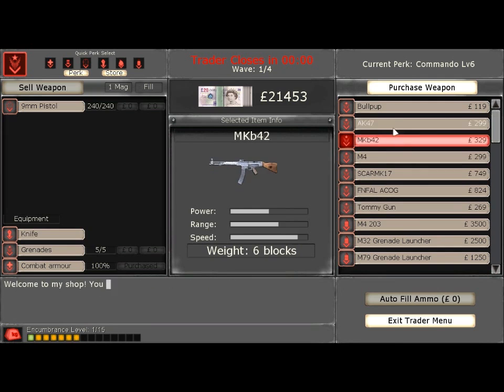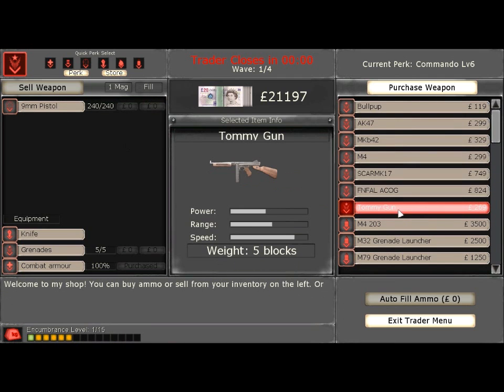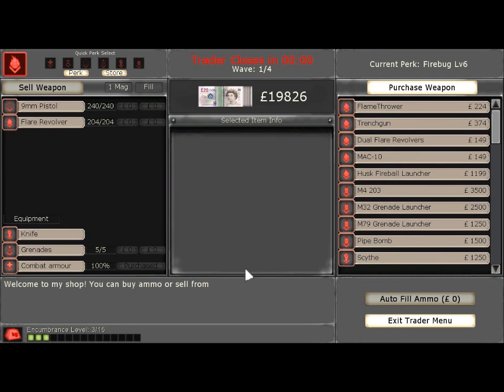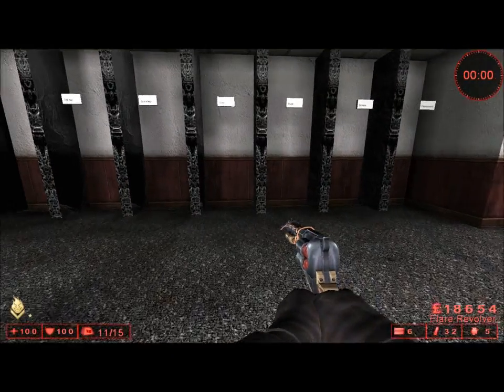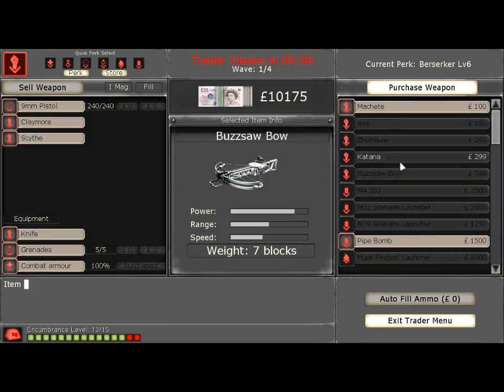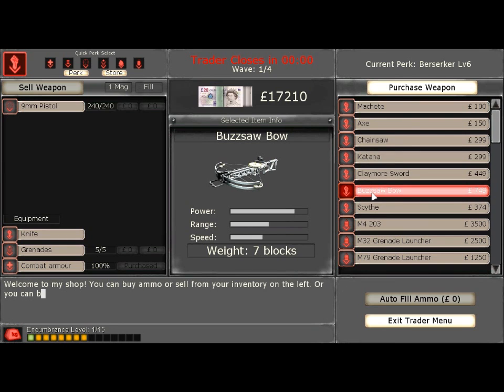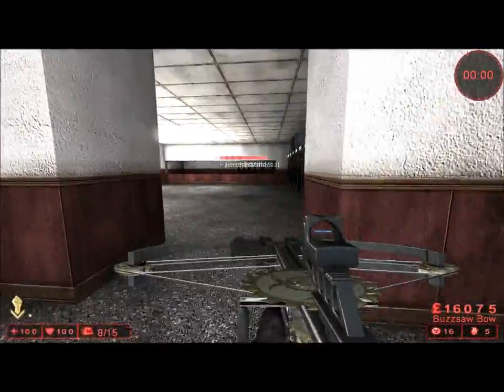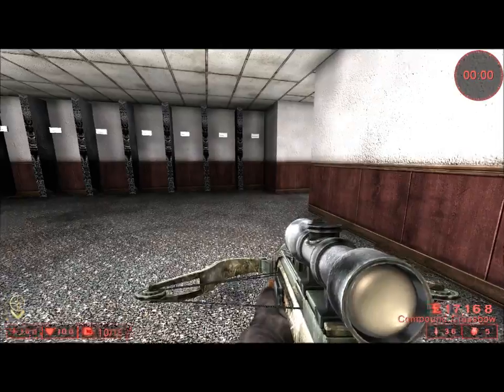Killing Floor: IJC Community weapons DLC In-Depth Analysis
This is my first vid about KF on youtube, also it is the first vid I talk in so you guys can check my sexy accent.
In here I'll try all the new weapons that came out in the latest DLC for Killing Floor, the Community Weapons pack and I'll be discussing balancing issues and comparisons towards the already free weapons.